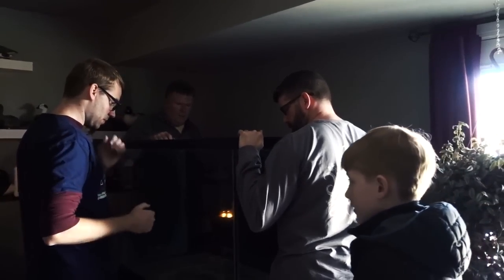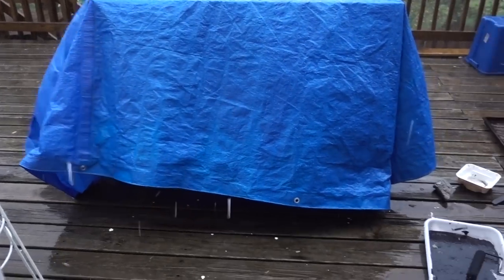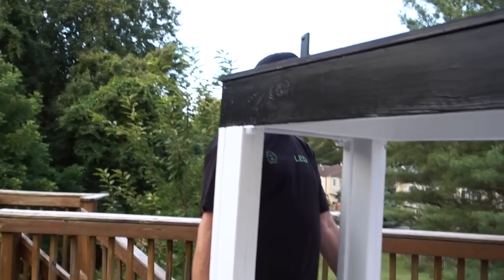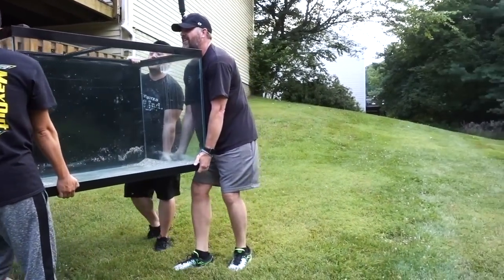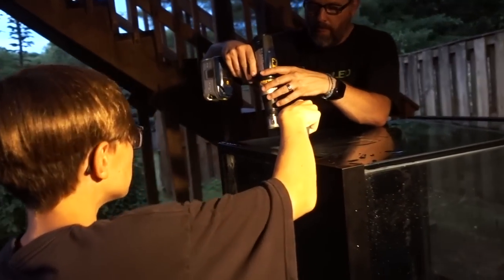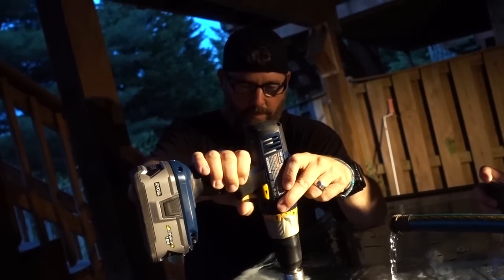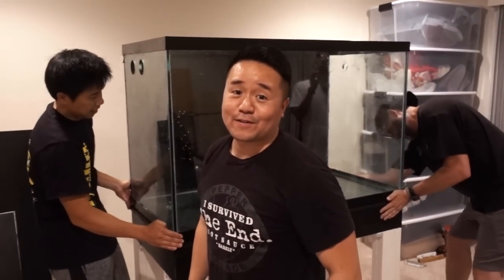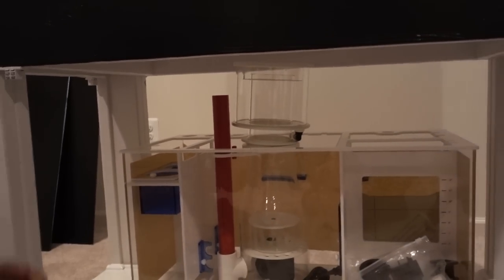Setting up the 150g tank! (150g - 7/7/2019)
The 150g has been a long time coming! Since picking up the tank + stand it has almost been a year, time sure flies! Today we got some local reef buddies over to help move / drill the tank, it should be ready for plumbing very shortly! Also a quick peek at the awesome FijiCube sump and the Vertex Omega 180i skimmer!